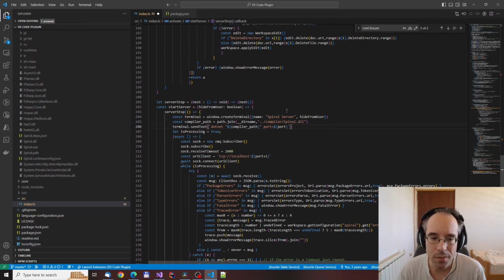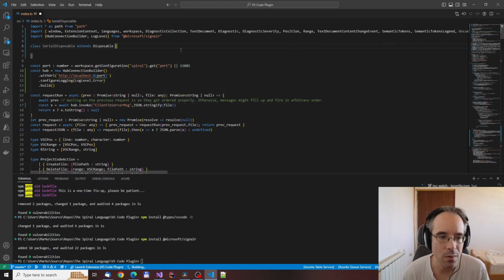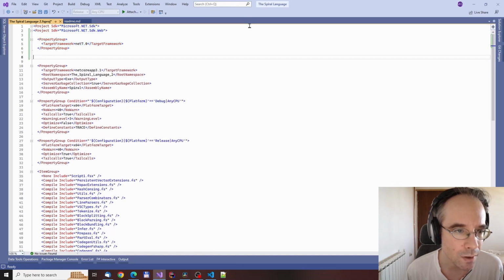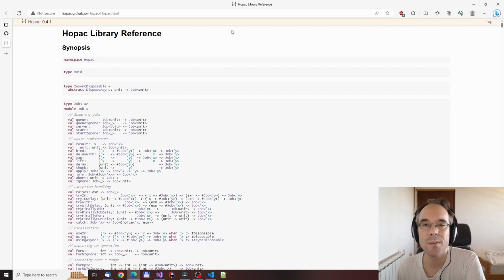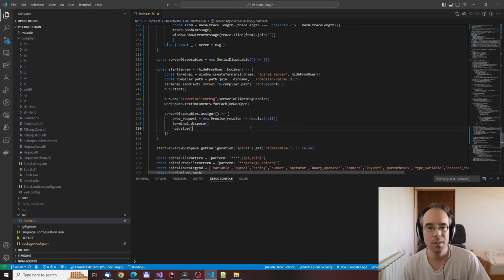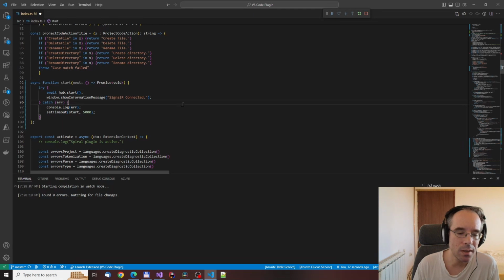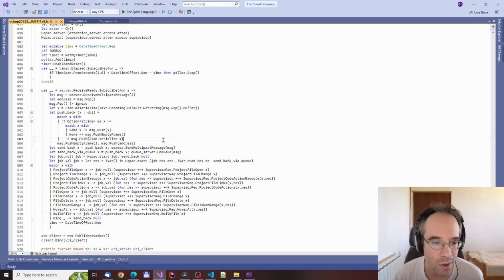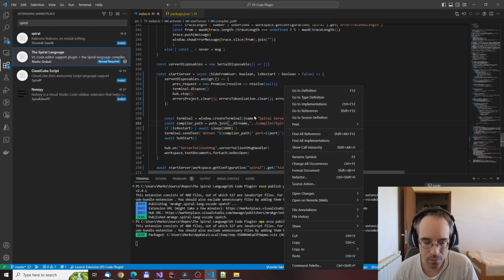Replacing ZeroMQ With The SingalR Library In The Spiral Language Server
After going over the fundamentals of how the language server works, in this video we fix the recent break by replacing the ZeroMQ library with the SignalR one.

TOC:

00:00:00:00 Intro
00:00:15:03 Replacing ZeroMQ with SignalR on the client side
02:36:27:23 Day Two
03:11:54:16 Outro